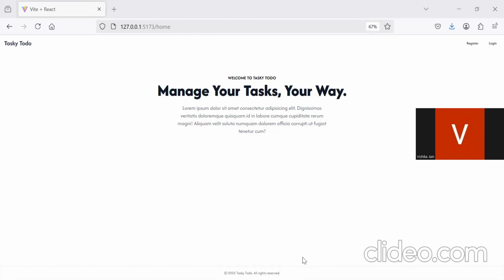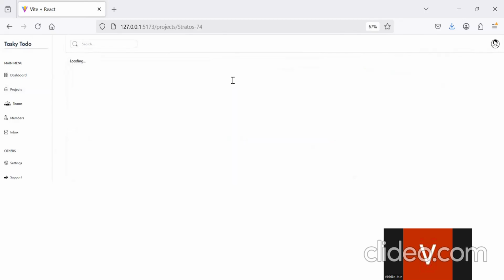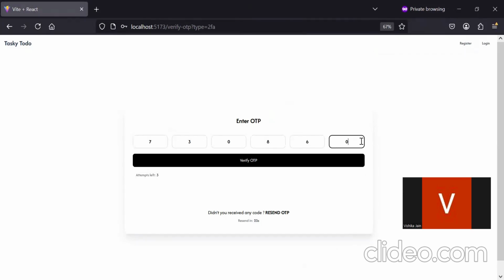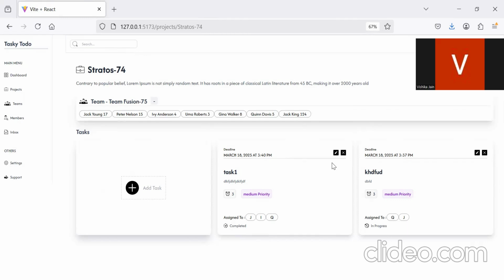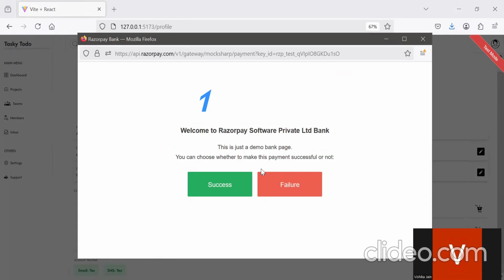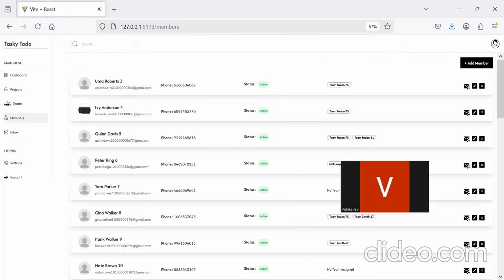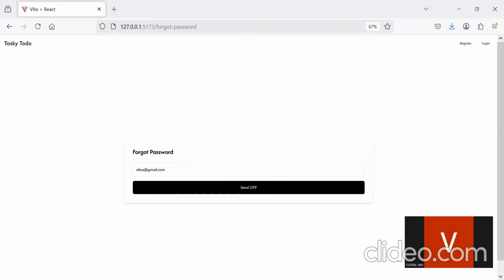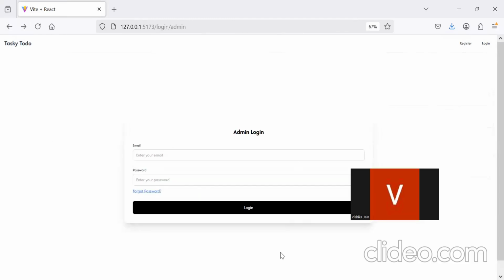Tasky App: Powerful Task & Project Management with Reminders, Teams , Members & Notifications!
A productivity and project task management SAAS designed for individuals, organizations, members and admins.